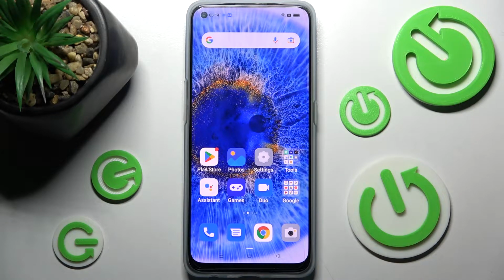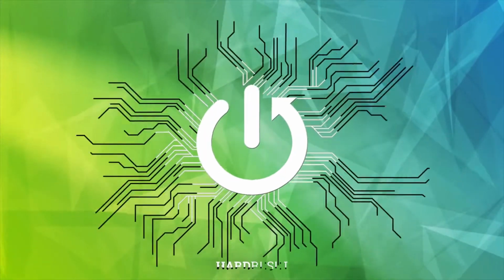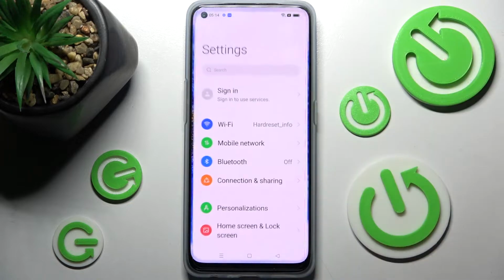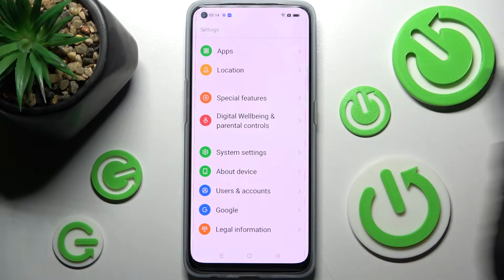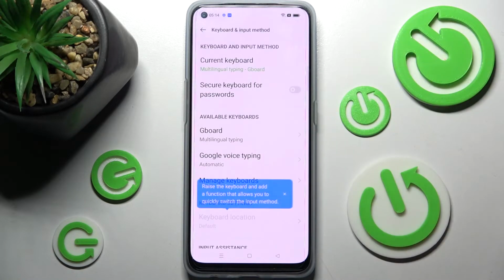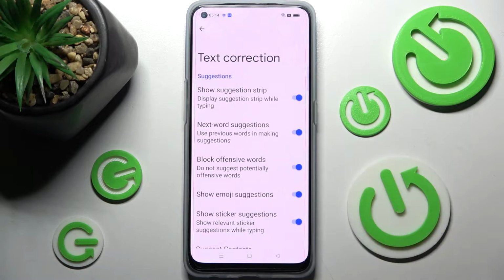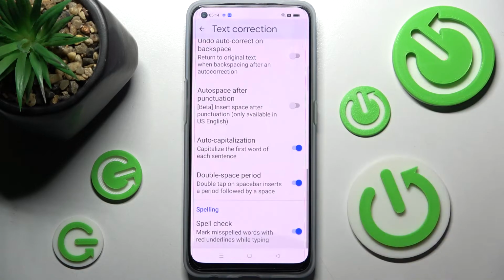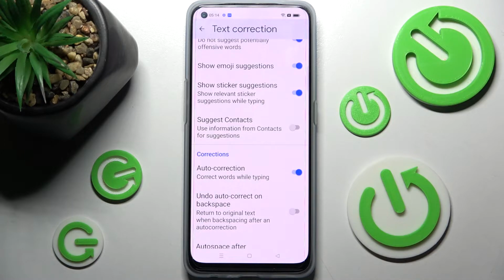How to Enter Text Correction Options on OPPO FIND X5 LITE – Text Correction Settings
Hi there! Have you ever been wondering how you can enter text correction options on your OPPO FIND X5 LITE? In today's video we're going to show you how you can easily find and enter correction options on your OPPO FIND X5 LITE just in a couple of simple steps. You might find this tutorial useful if you wish to change any correction option but have no idea how you can do that, then we're coming for help! So if you wish to learn how you can enter correction options on your OPPO FIND X5 LITE , all you need to do is just watch this short tutorial to the end, follow the instructions provided by our expert and try to perform this operation yourself on your OPPO FIND X5 LITE .

How to Change Text Correction Options in OPPO FIND X5 LITE?
How to Enable Word Correction Option on Xiaomi OPPO FIND X5 LITE?
How to Set Text Correction Function in Xiaomi OPPO FIND X5 LITE?